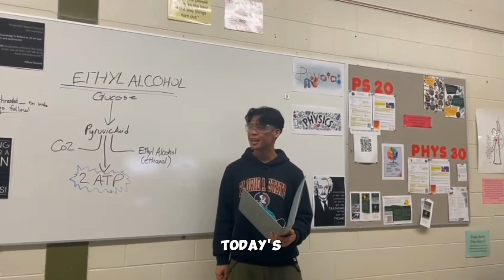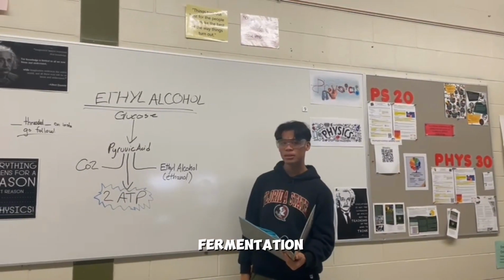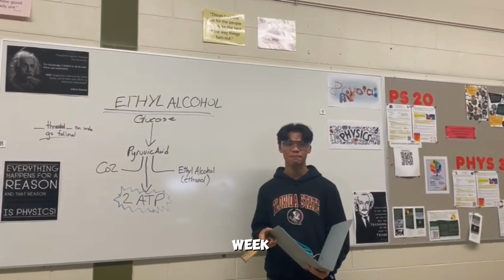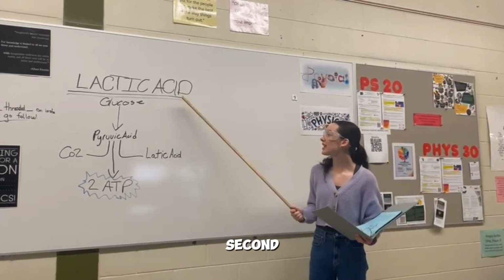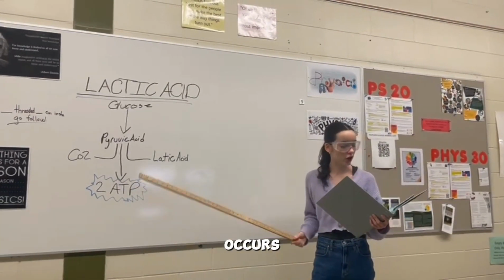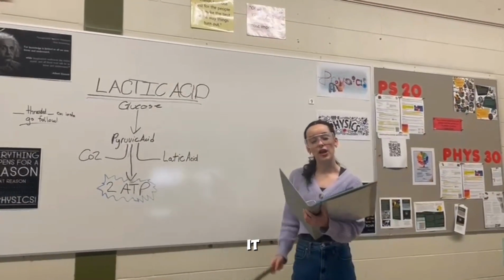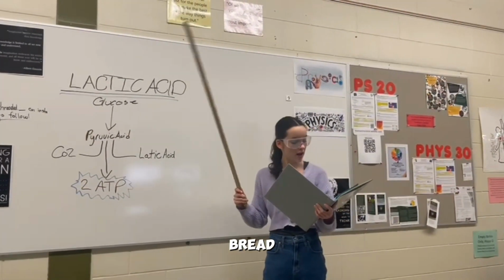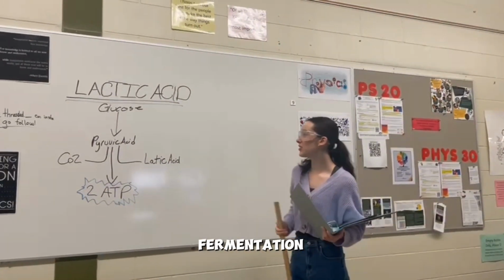Anaerobic respiration with bio buddies 11!!!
made through capcut by John